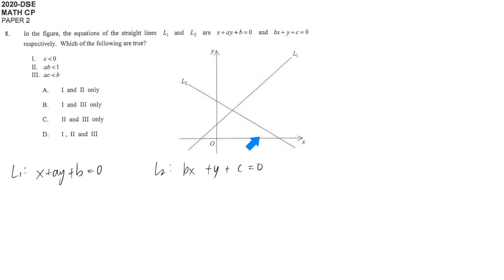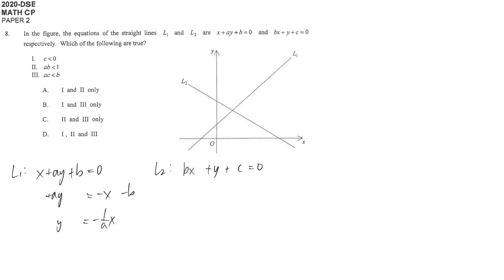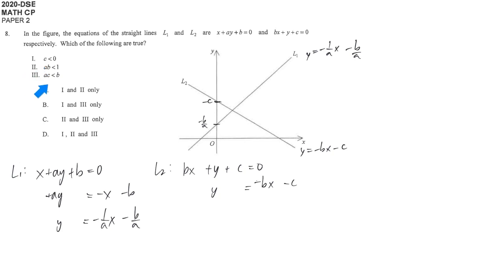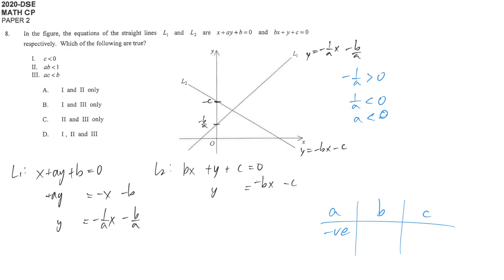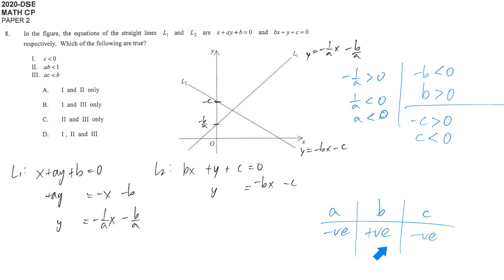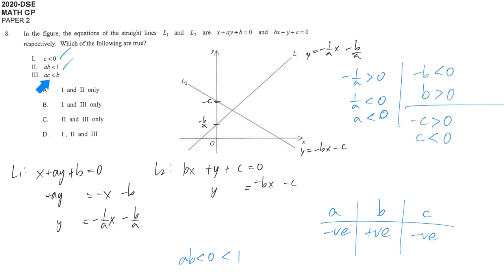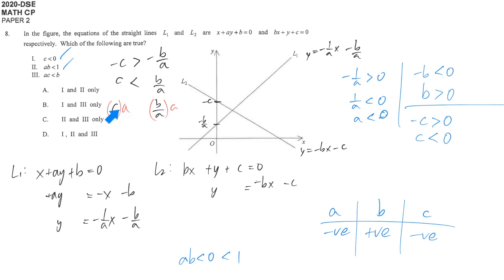HKDSE Maths Paper 2 2020 - #8 Equation of straight line